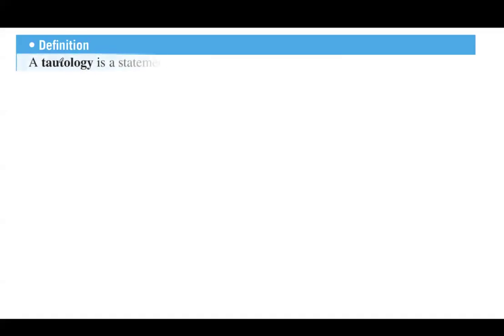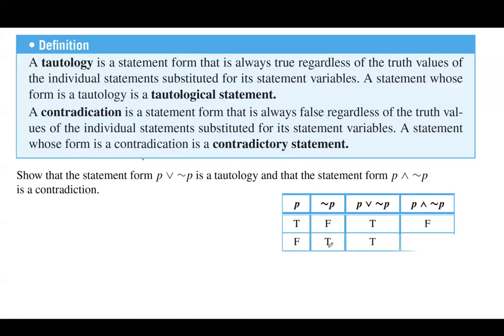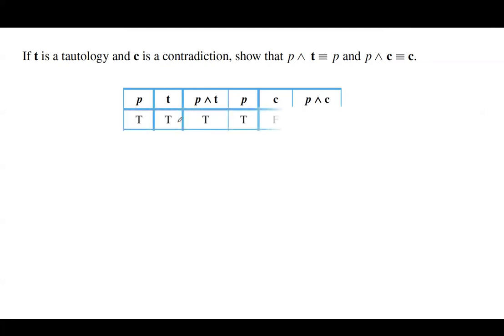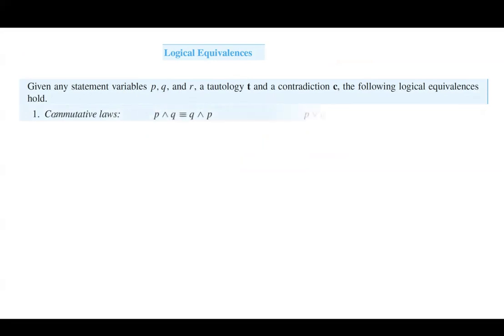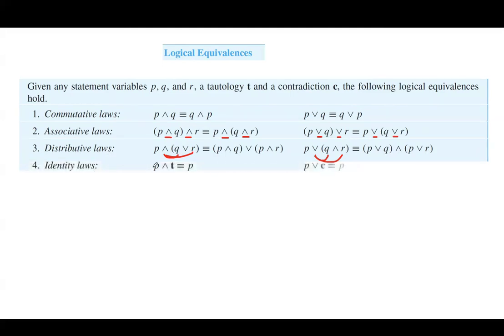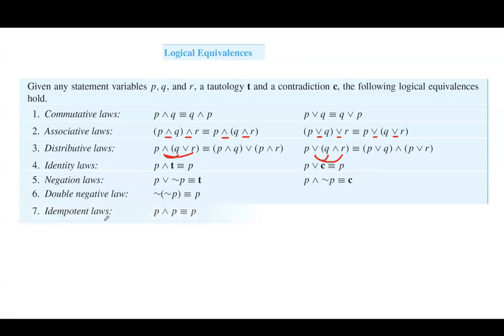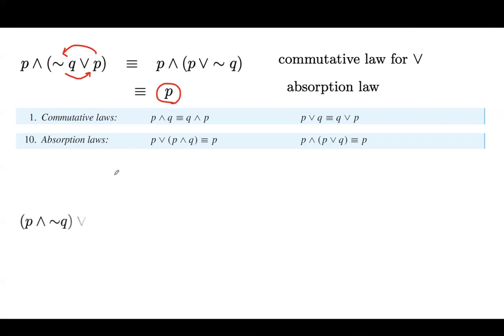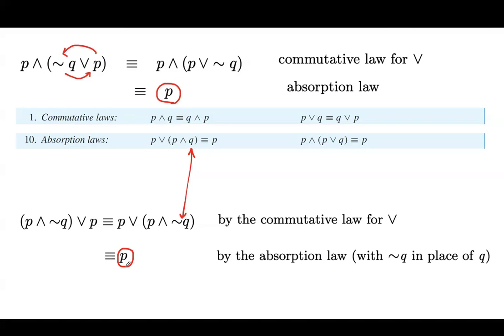Tautology, Contradiction, Use of Absorption Law to Simplify Statements